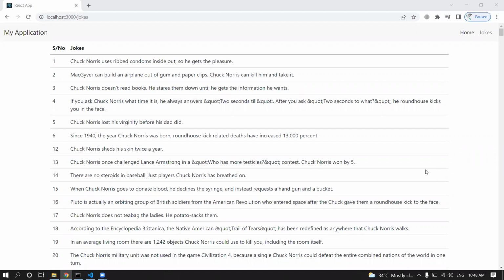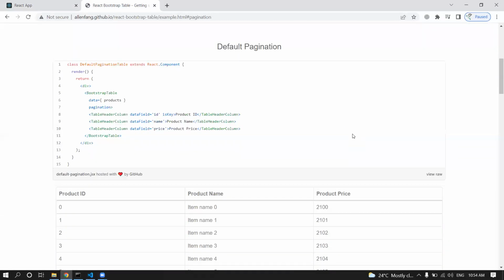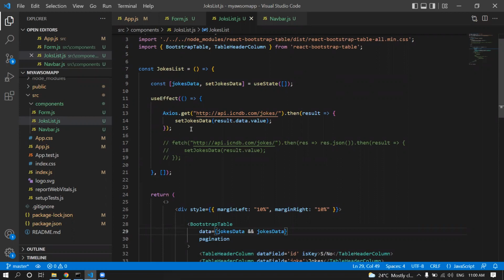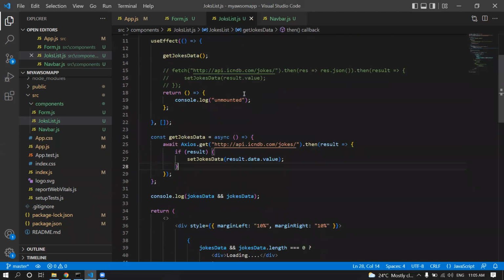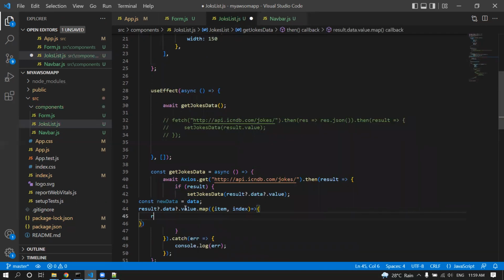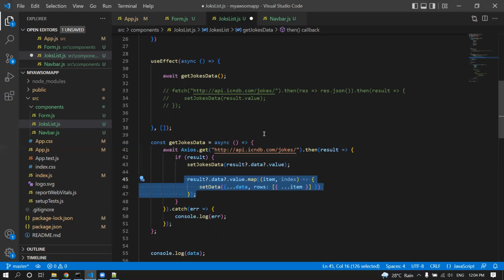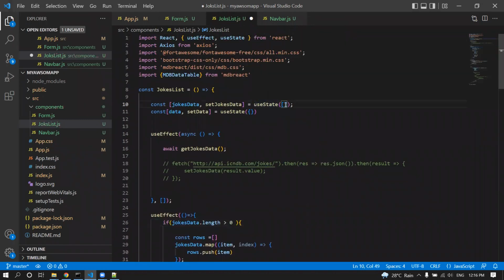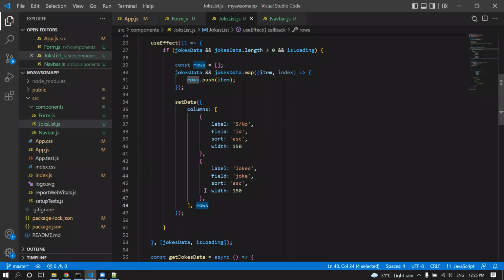20# React Hooks, Axios, table Pagination ,search, and sorting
Using Axios make api call.
Table with pagination
Table sorting
Searching